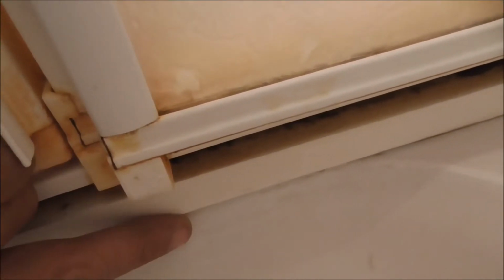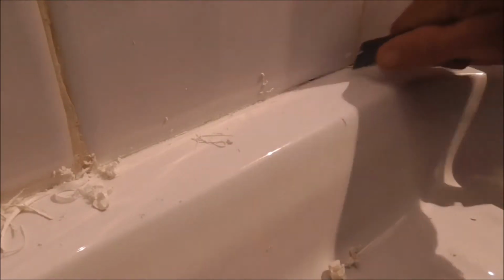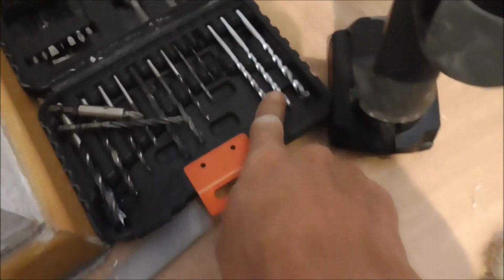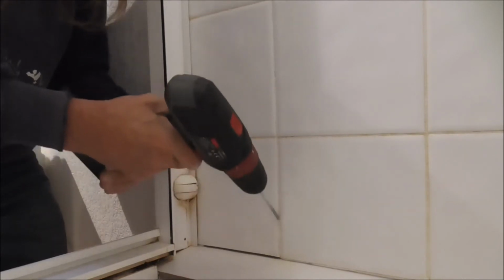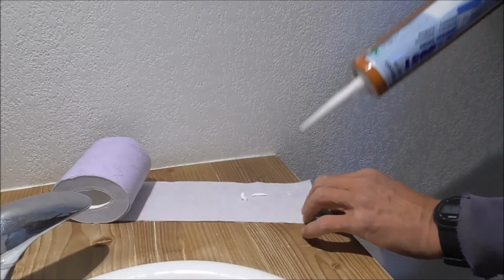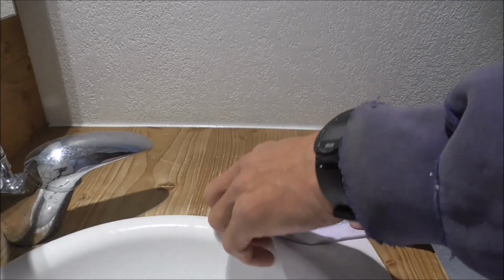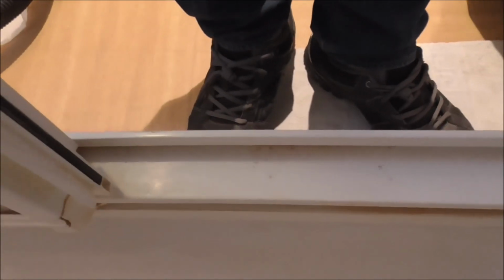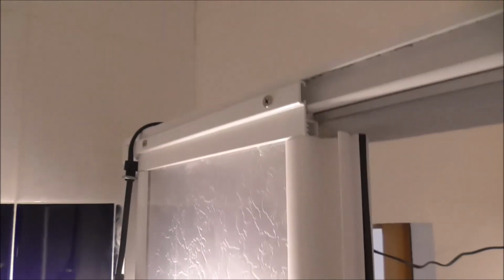Shower Renovation ~ TopTips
A How-To Video With an Impressive End-Product